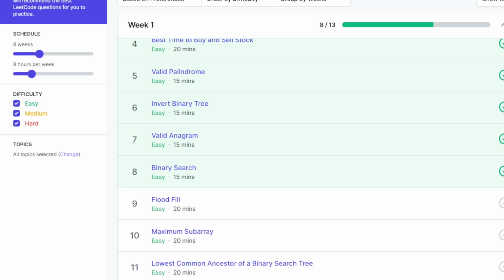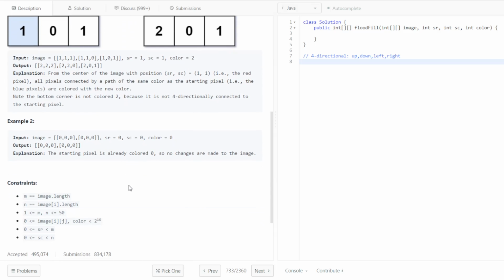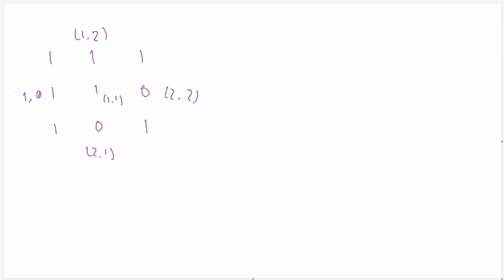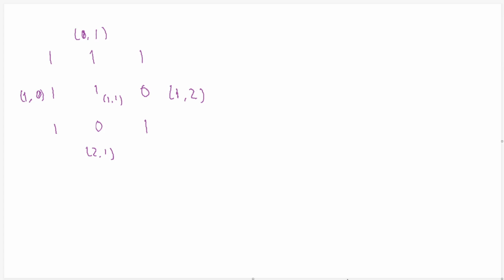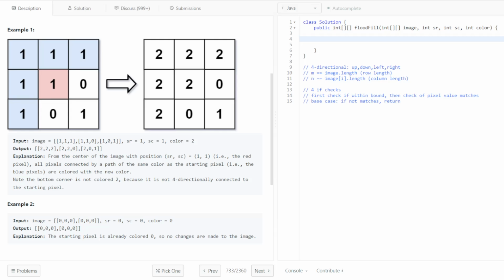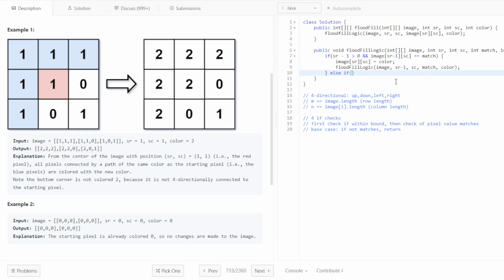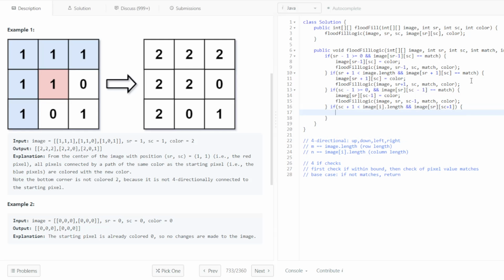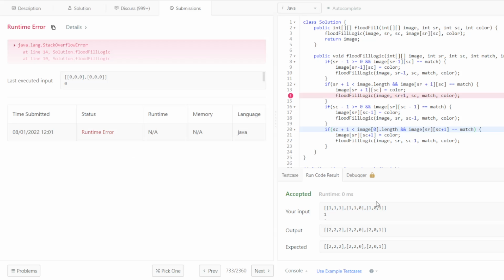Grind 75 - Flood Fill - Java Attempt